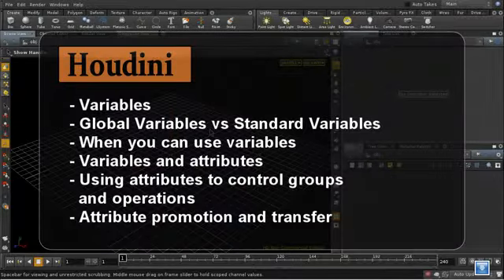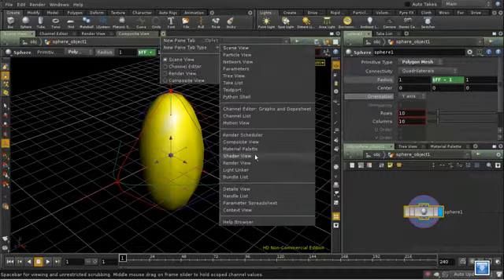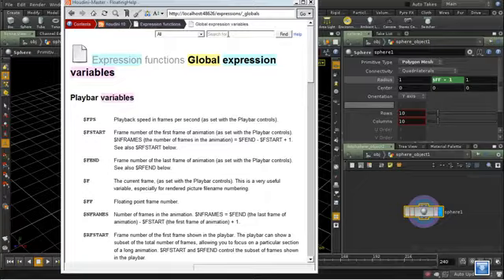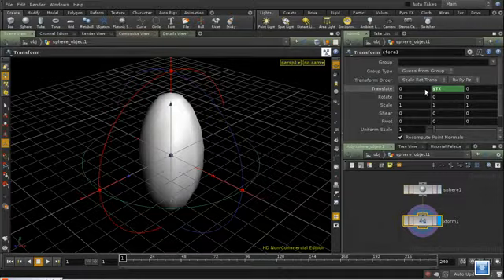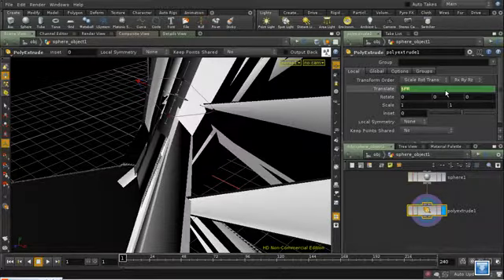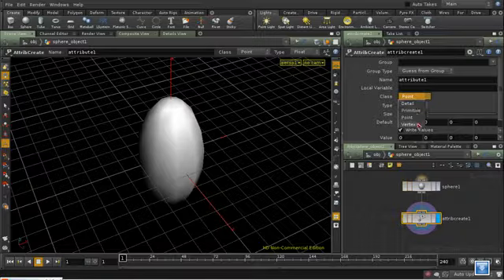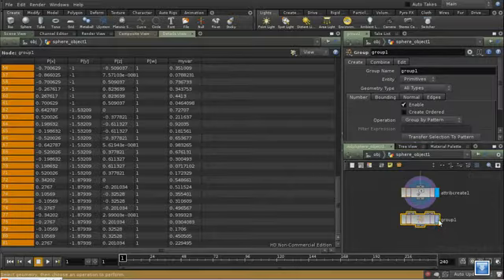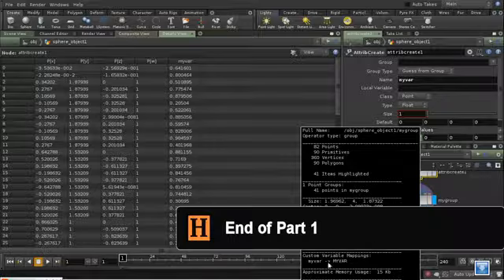Basics Attributes 1 | Houdini Tutorials